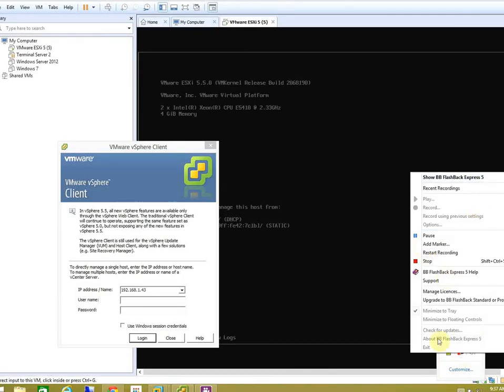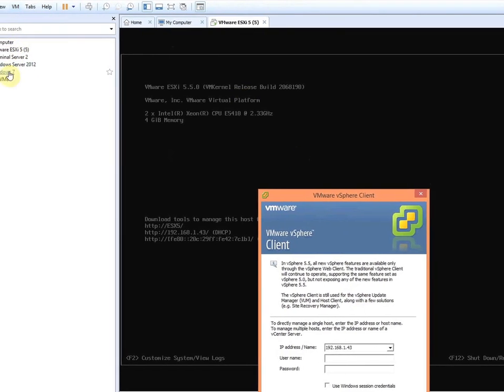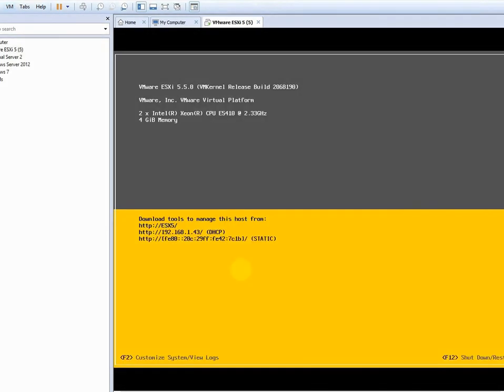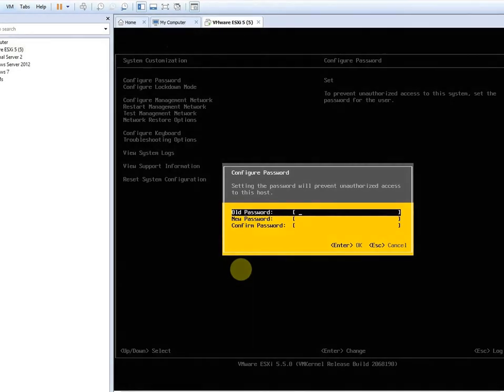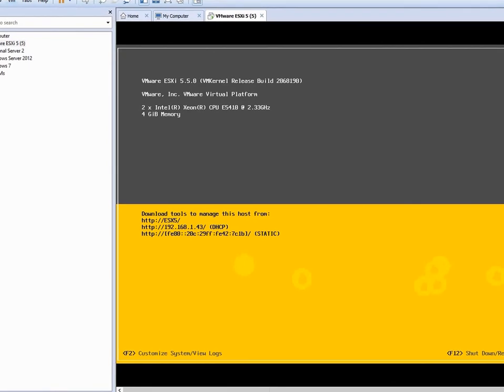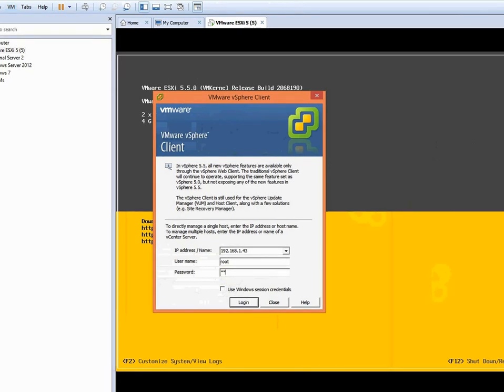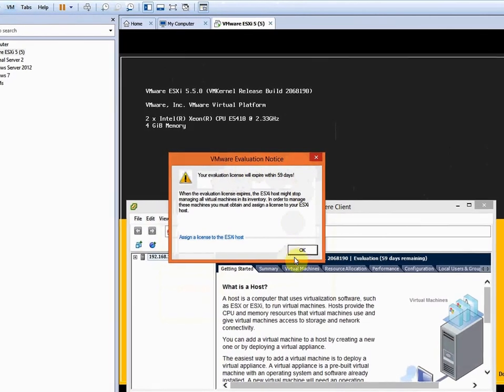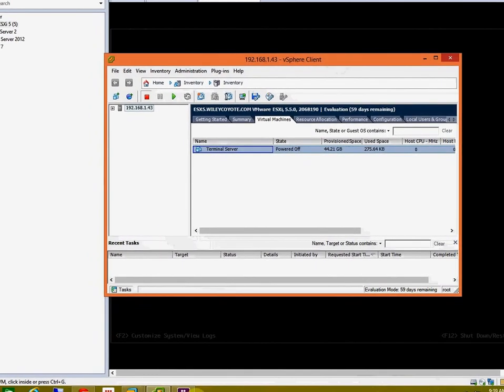VMware ESXI 5 password change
Como cambiear tu clave en VMware ESXI